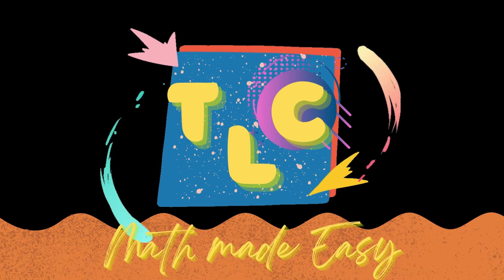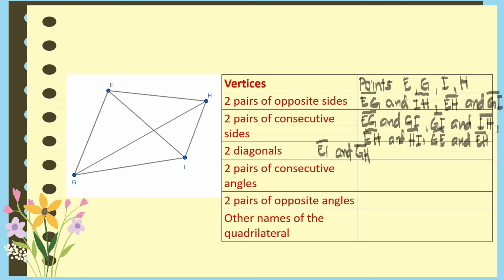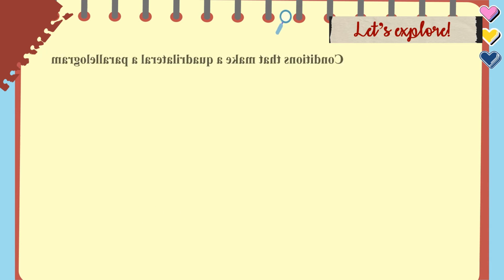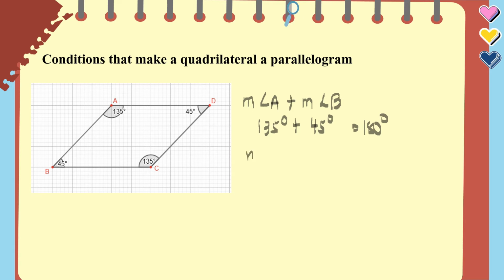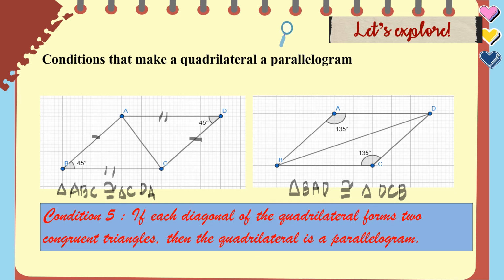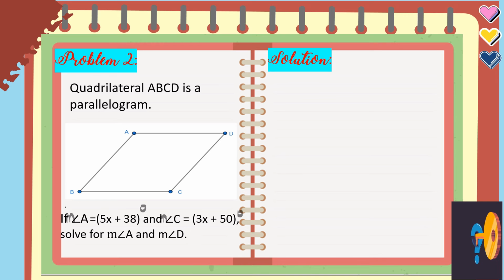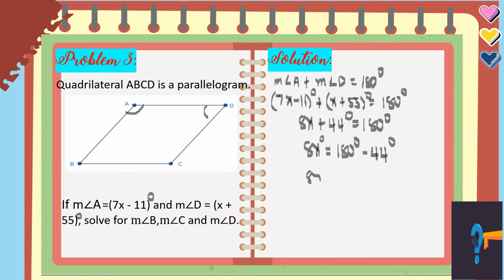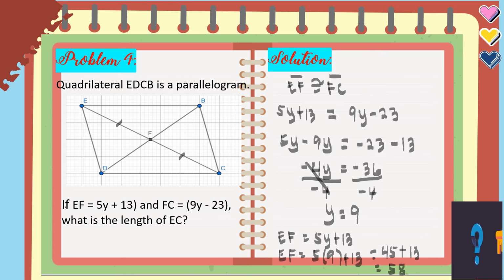Properties of Parallelogram